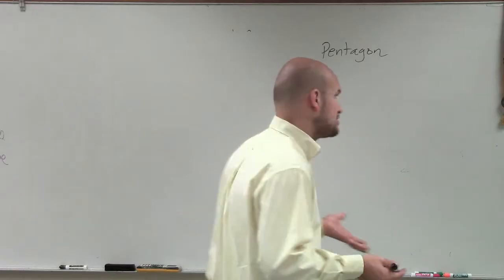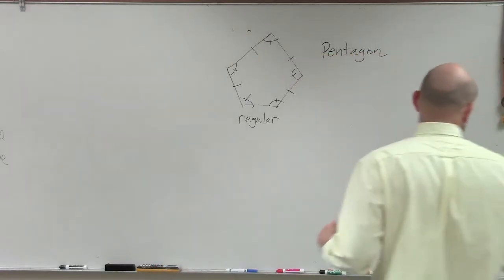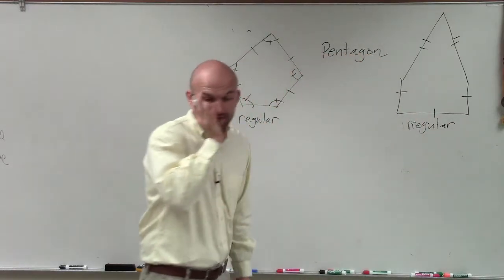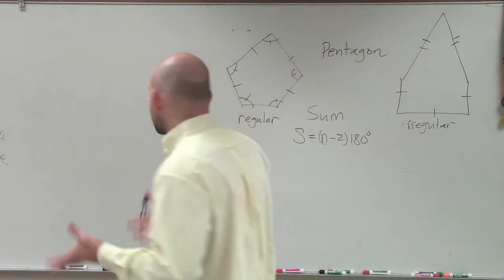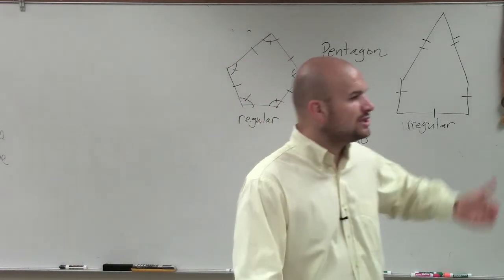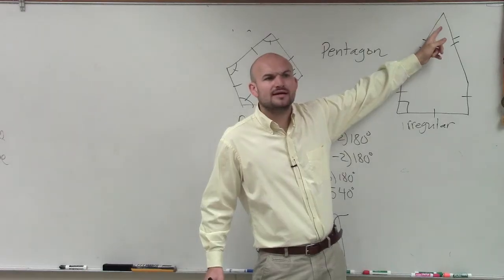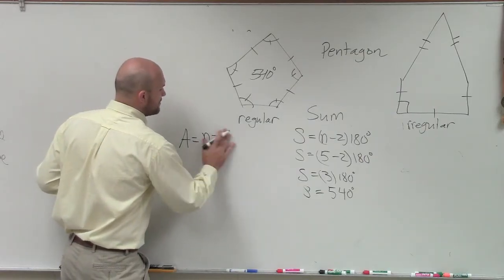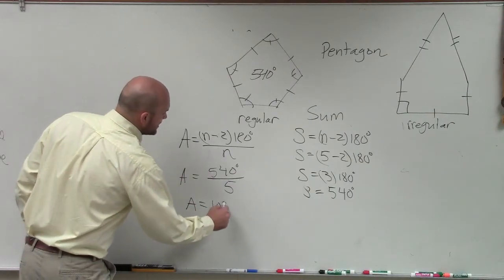Finding the sum and measure of an interior angle for a regular pentagon